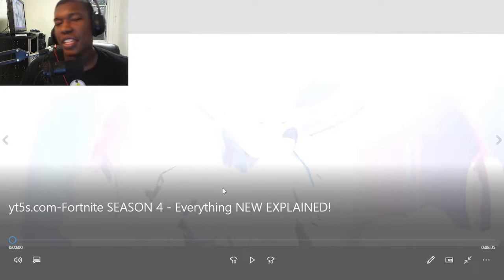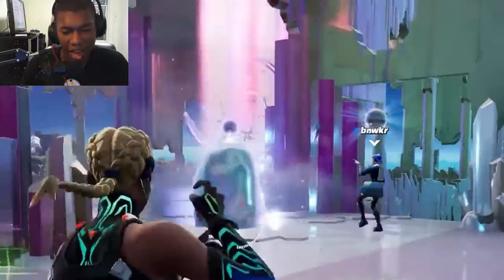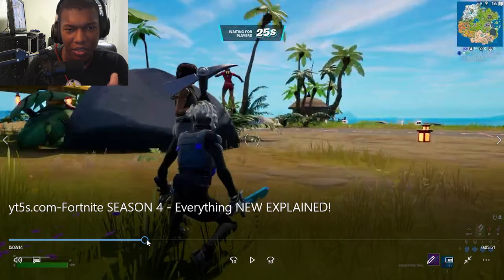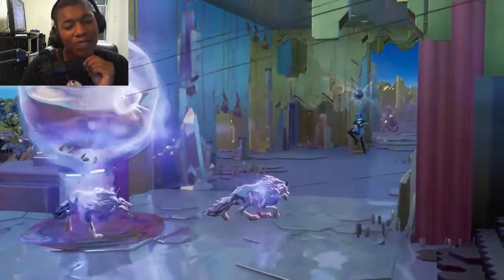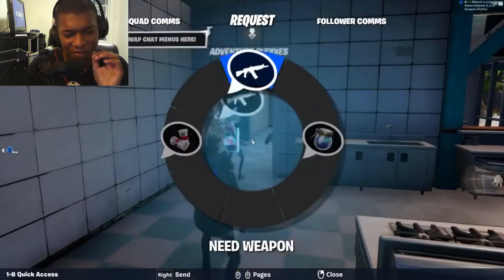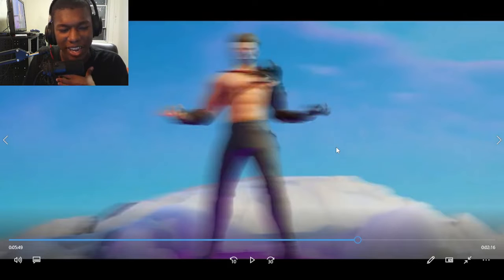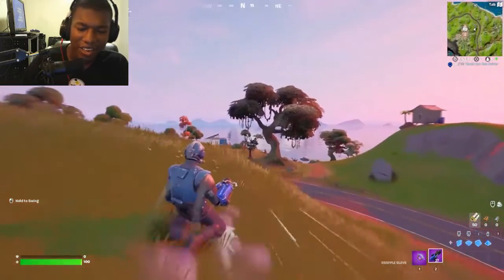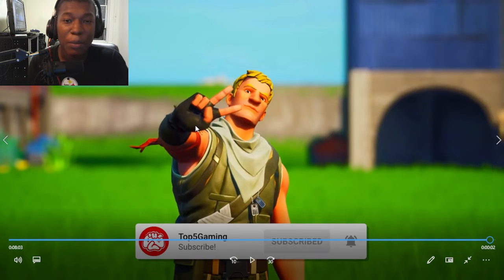Fortnite SEASON 4 - Everything NEW EXPLAINED! REACTION